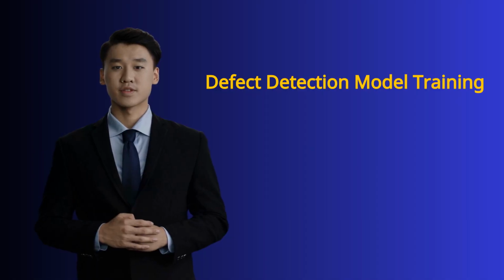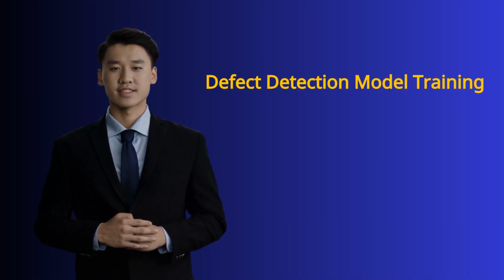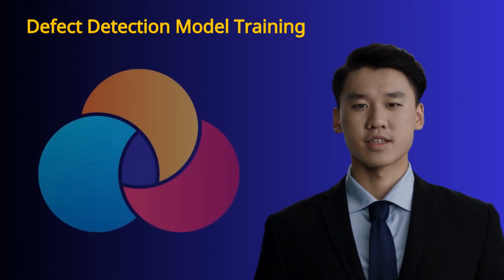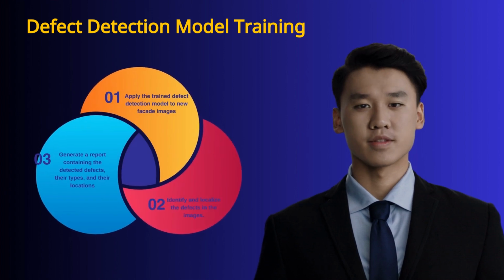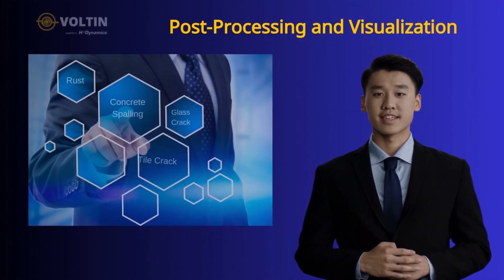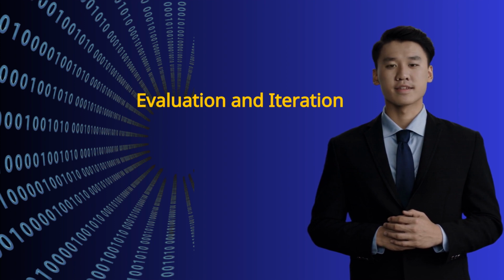Generative AI - How it Works for Defect Detection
This video provides an overview of the data processes involved in the use of Generative AI.